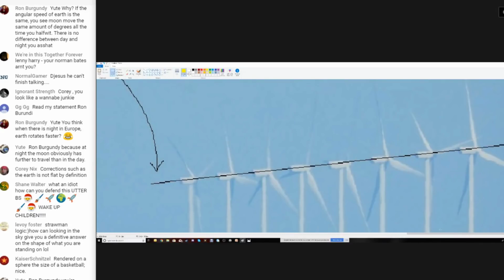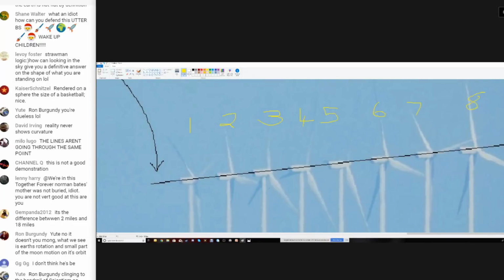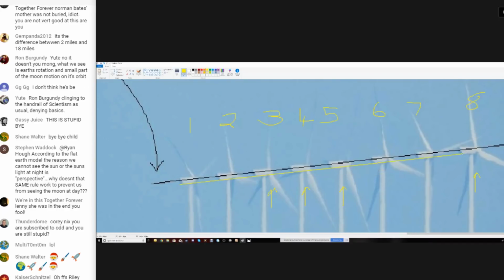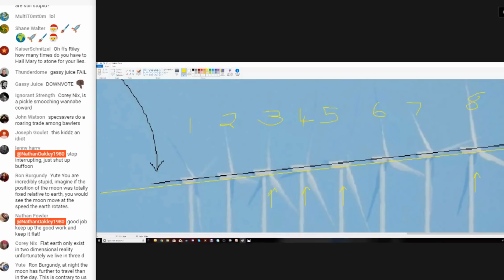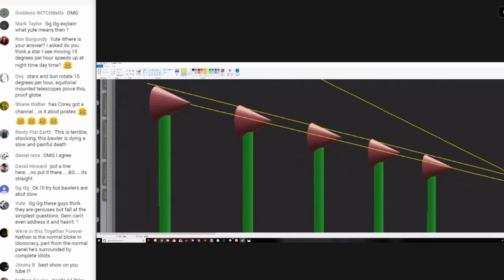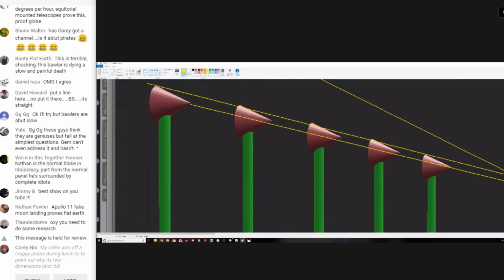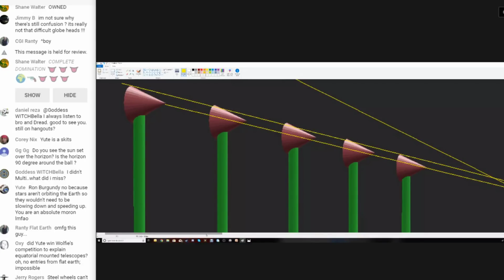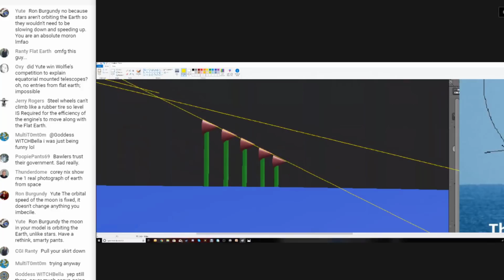Where Is The Earth Curve - Flat Earth Debate